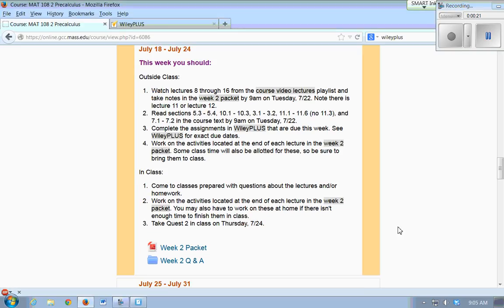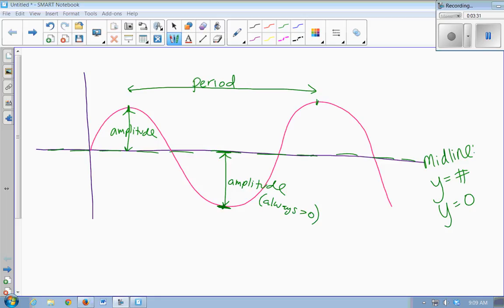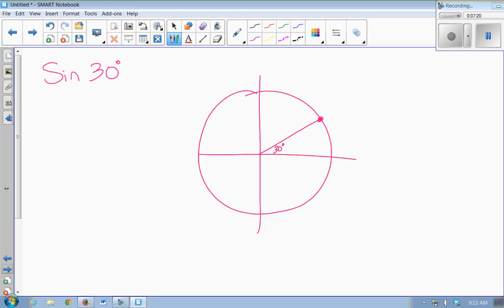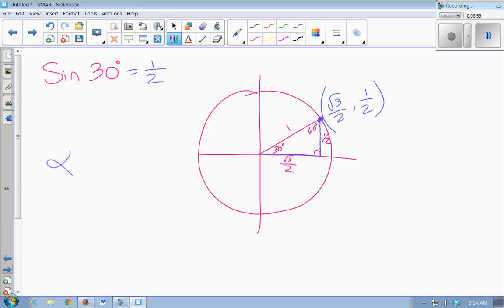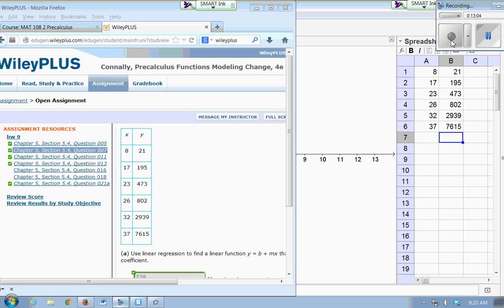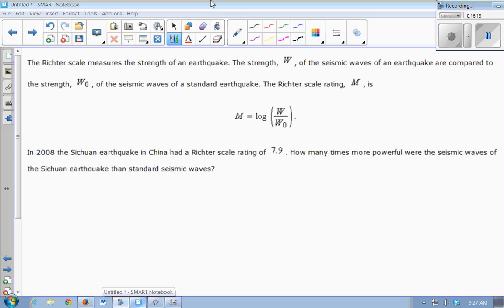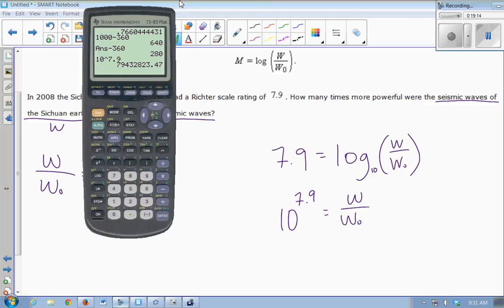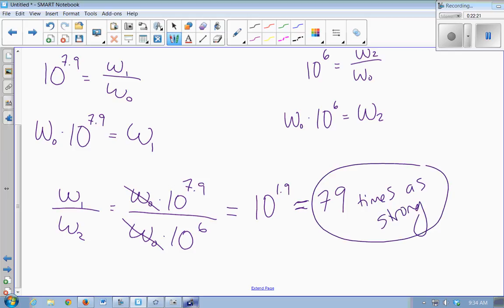MAT 108 July 24